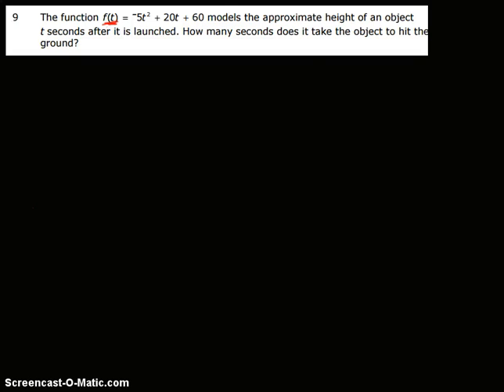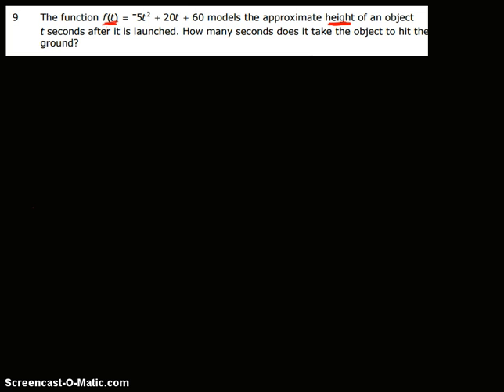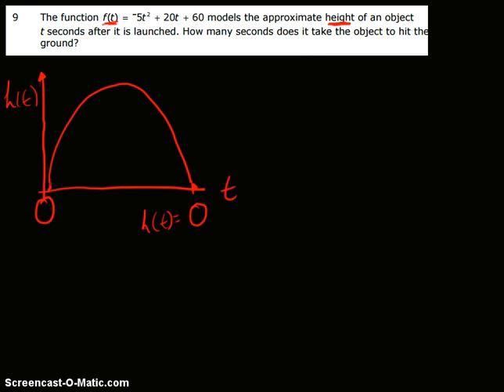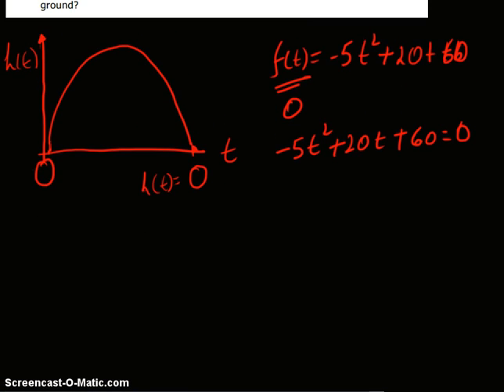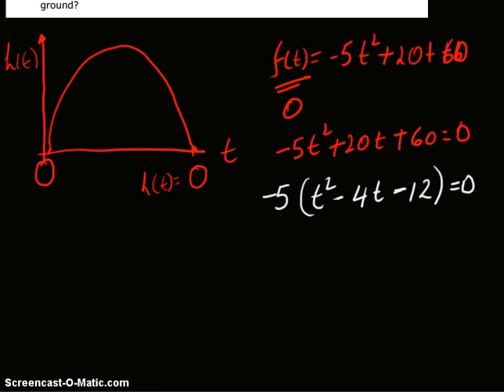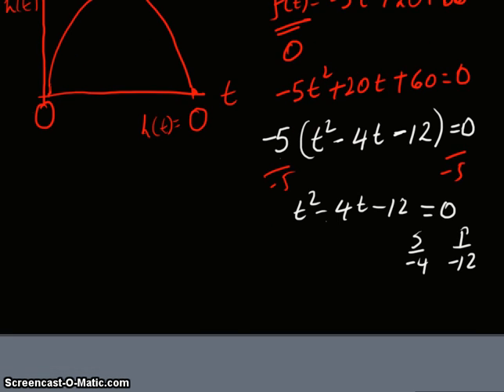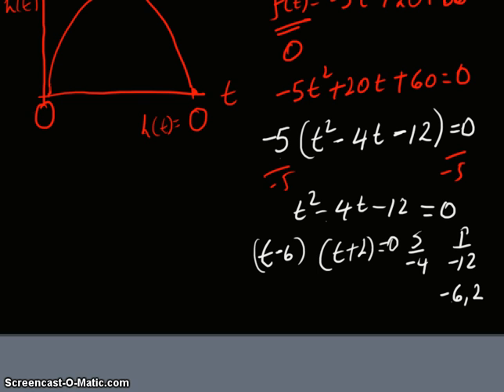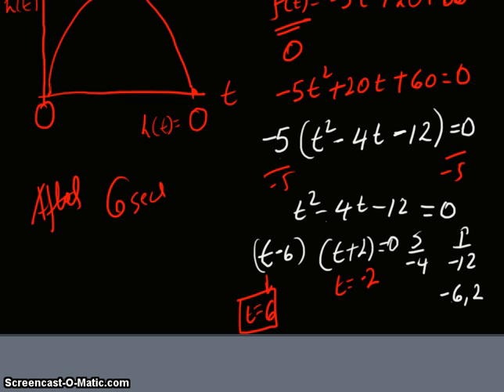Math I EOC Sample Q #9